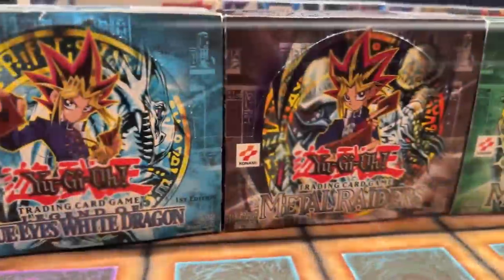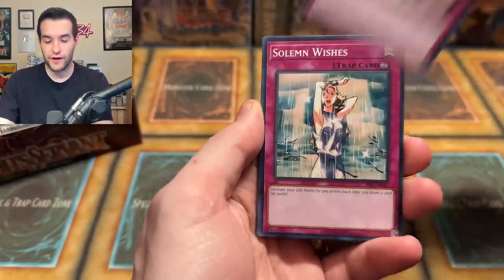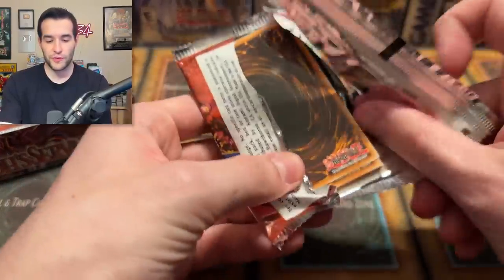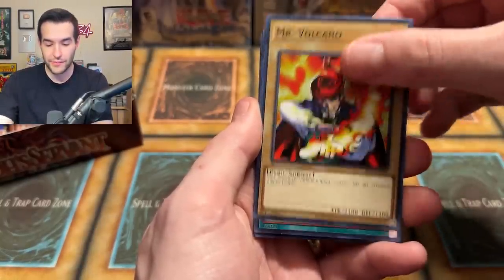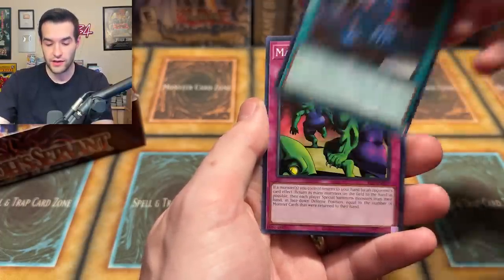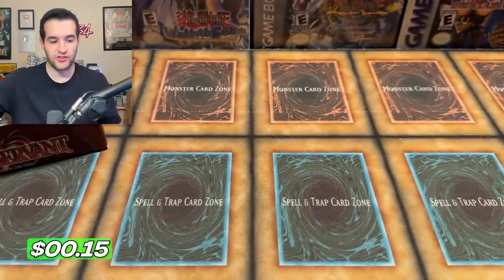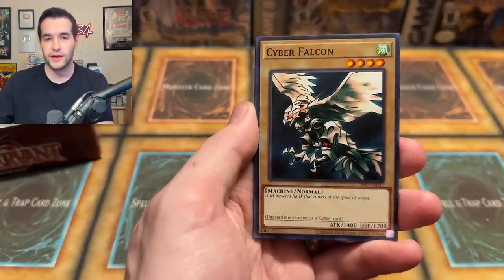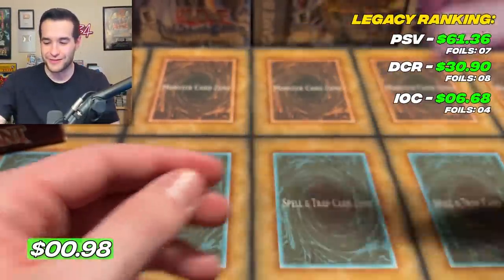INSANE Pharaoh's Servant 25th Anniversary Box Opening (Legacy Week)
LEGACY BOXES PRE-ORDER:
Code: 25THRUXIN5

25 Pack Set (5 of each):
Code: 25THRUXIN5

WILD SURVIVORS:
Box:
Case:
Code: WILDRUXIN5

➤TCGPlayer Link!